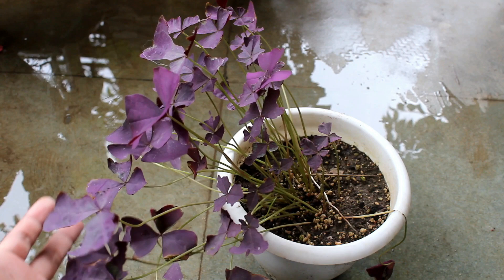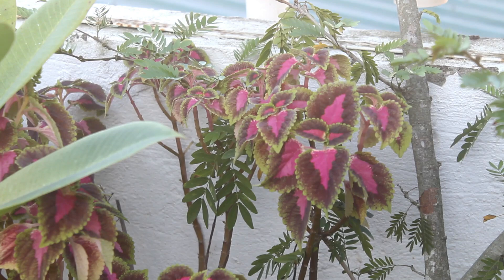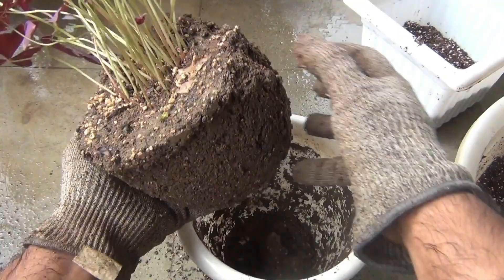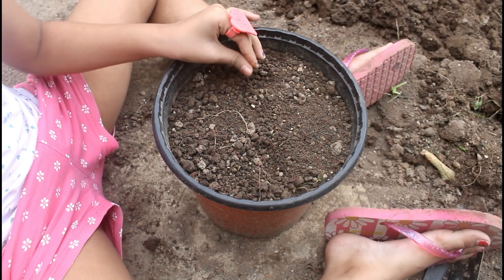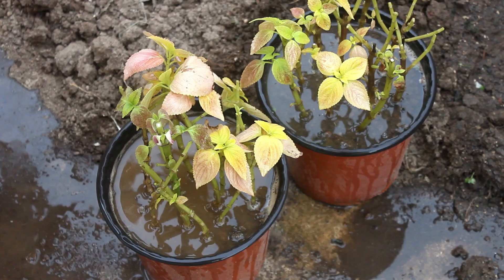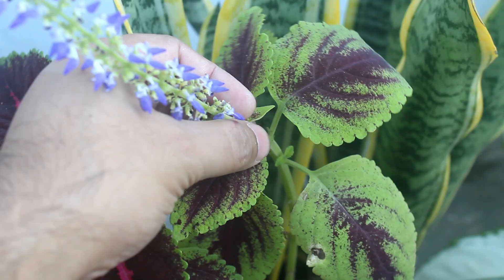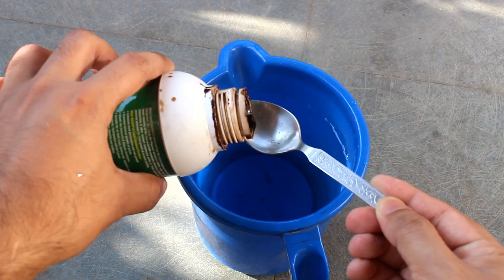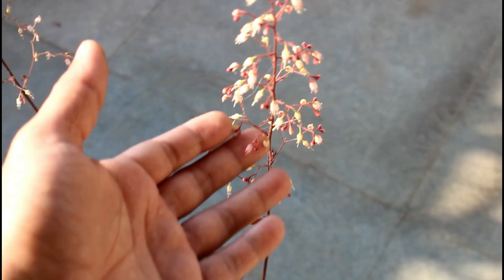DO THESE If Coleus Plant Is Dying or NOT Growing Well!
Coleus plant dying and thinking how to revive it? Here in this video, I have shared a very simple tips that you can follow. Well, actually it's better than reviving and when needed, I always do this. Not only Coleus, we can try the same with many plants. By doing this, we can preserve the same plant for many more years instead of losing it.

Please also note that, you can do the same thing in case your Coleus is not growing well! Or in fact, you can follow the same if you are able to spot any issues like falling leaves, color getting faded, leaves are turning black, brown or getting curled etc. It's a complete painless and easy method!

I hope you would find the video useful and if you have any questions, please let me know.